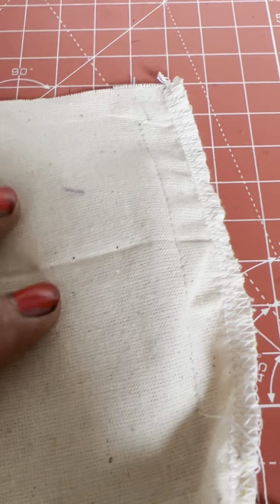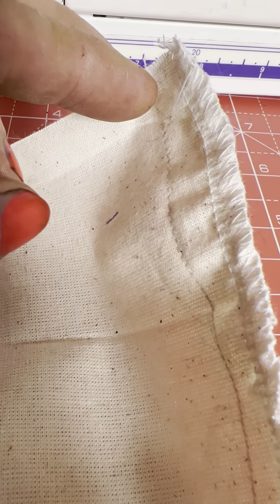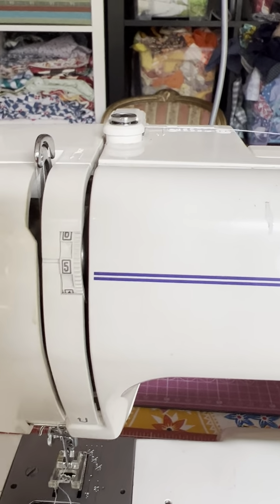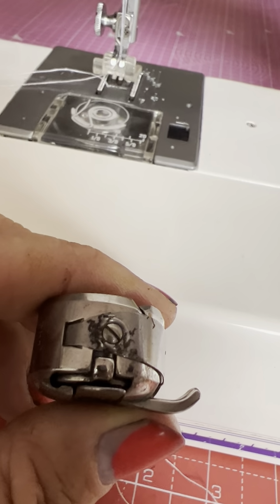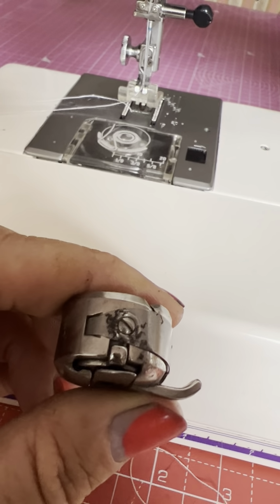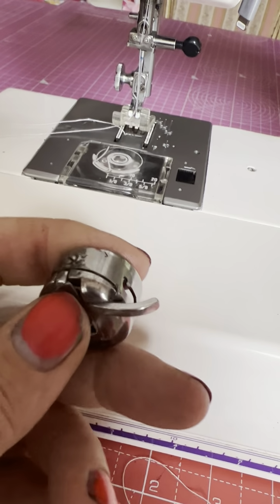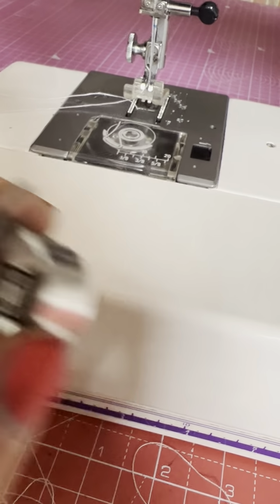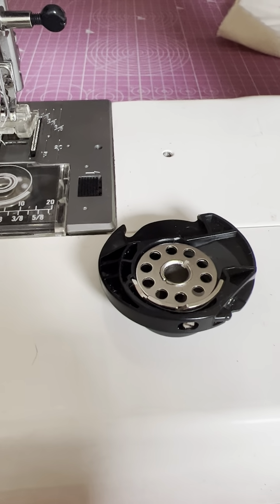sewing machine tension issues and how to solve them